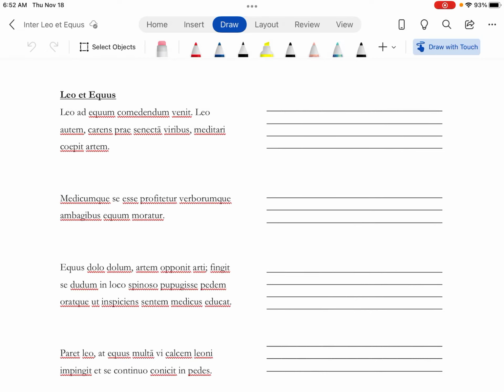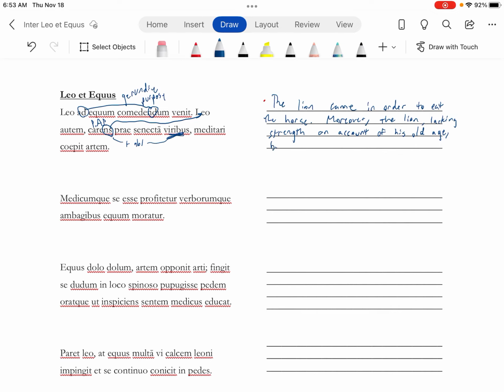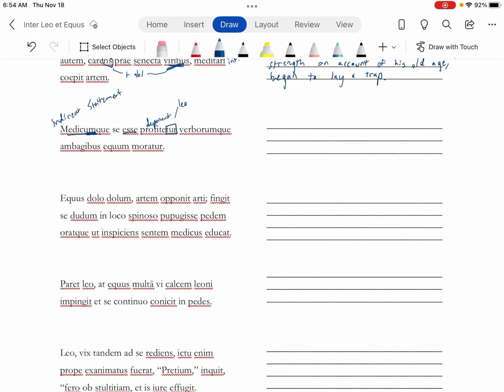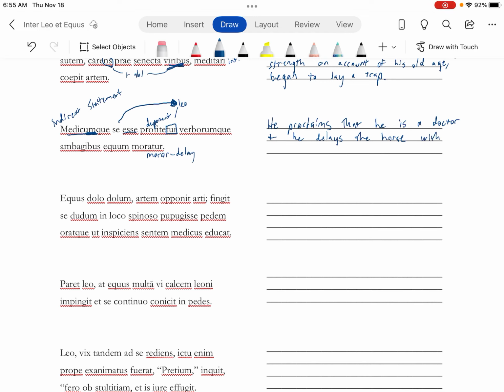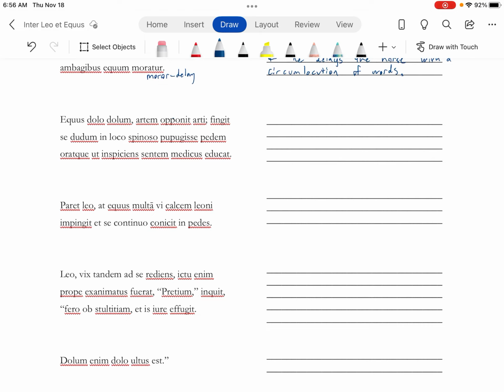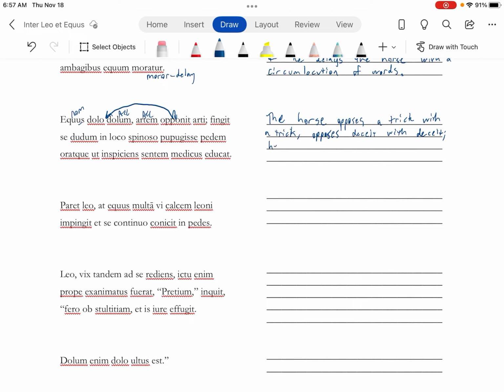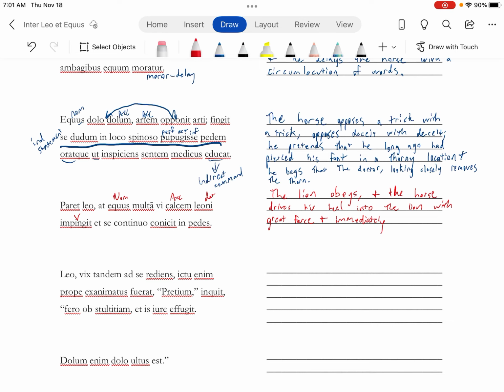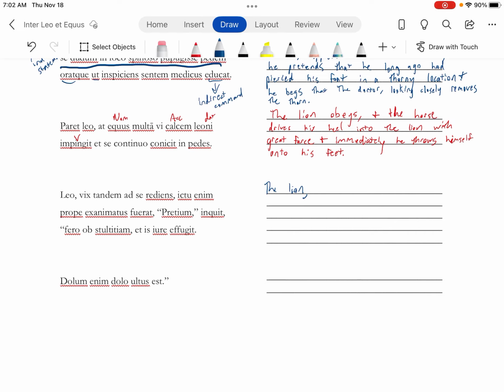Leo et Equus